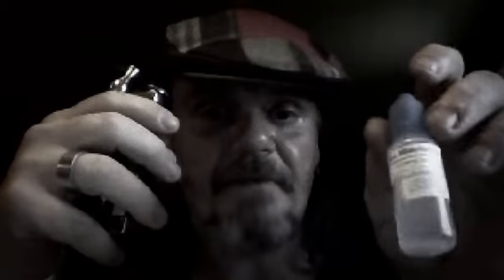quick experiment: mixing Red Ice & Extreme Ice from Mt.BakerVapor